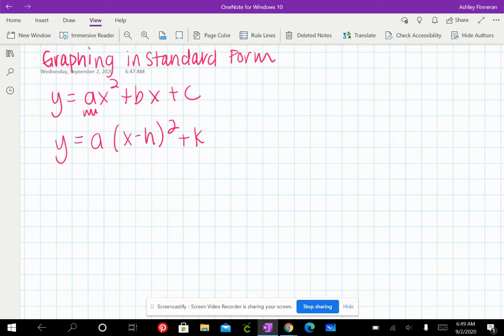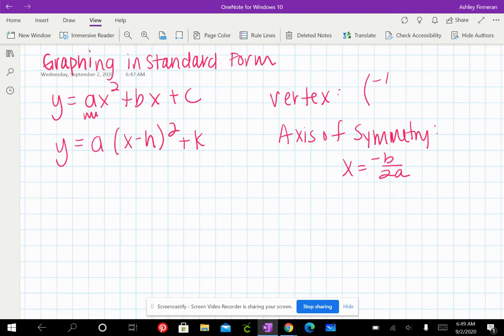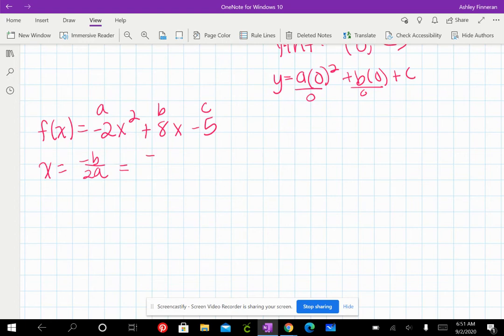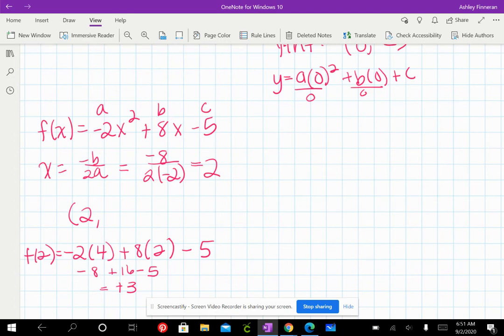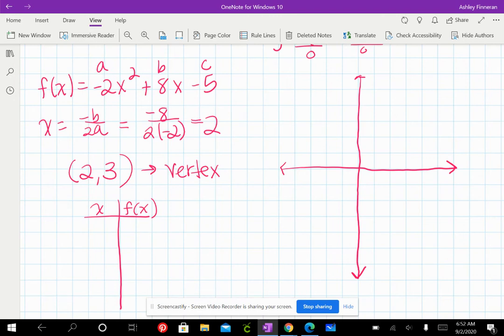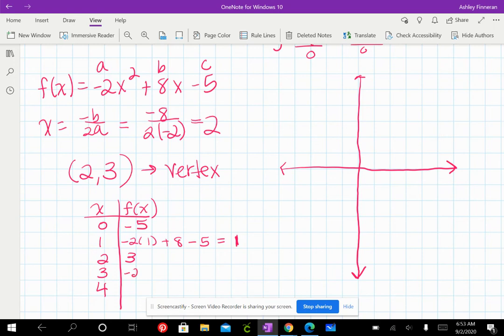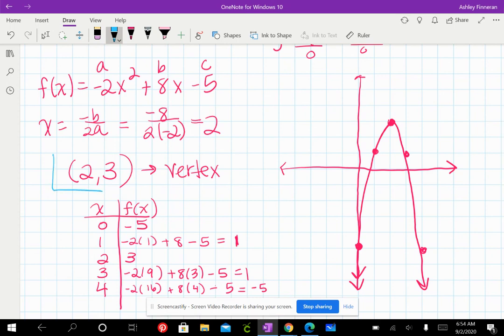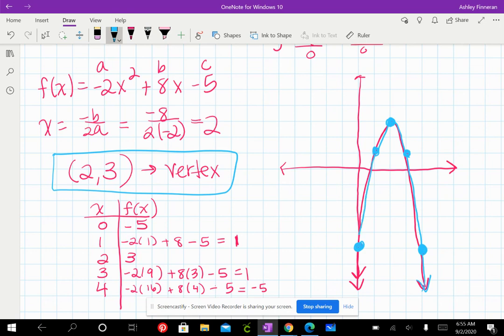standard form example graphing